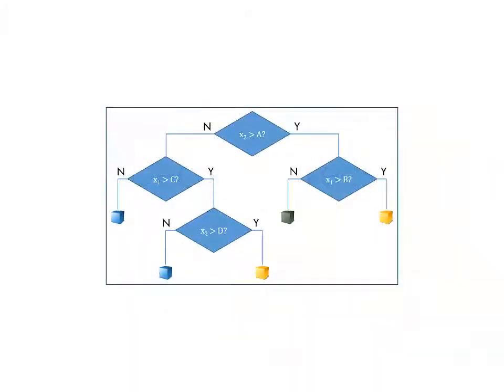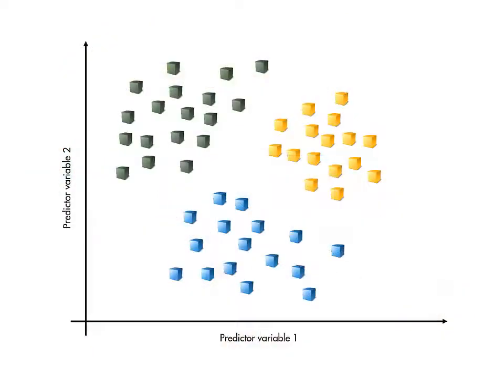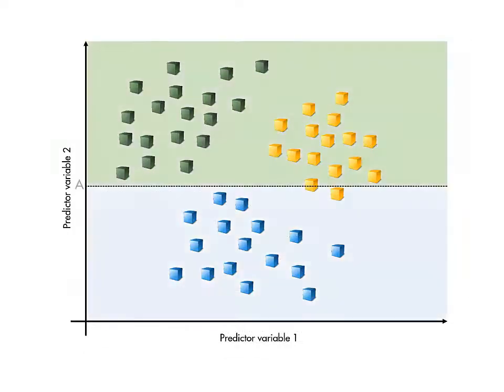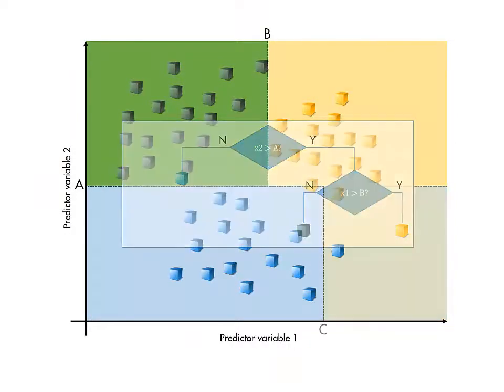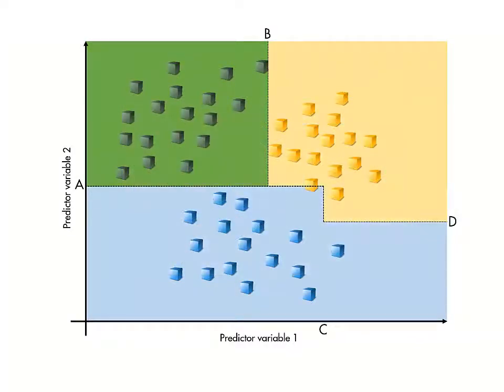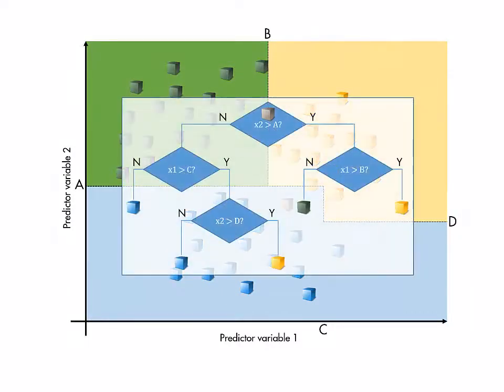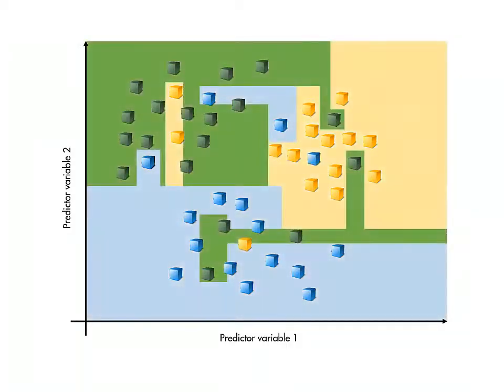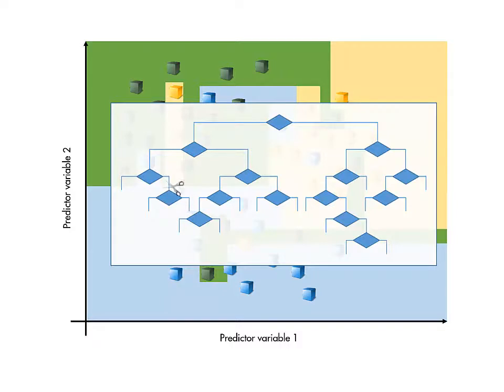分類木とは？【機械学習よくわかる用語集】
【字幕ON推奨】分類木についてわかりやすく解説します。この分類木の解説ビデオは、MATLABを使った実践的な機械学習の手法を提供するべく作成されたオンライントレーニングコースの一環として作成されました。分類木は機械学習アルゴリズムの重要な基礎となりますので、このビデオでしっかりと学びましょう。

機械学習のオンライントレーニングコースはこちら
MATLABを使った機械学習向けソリューションはこちら